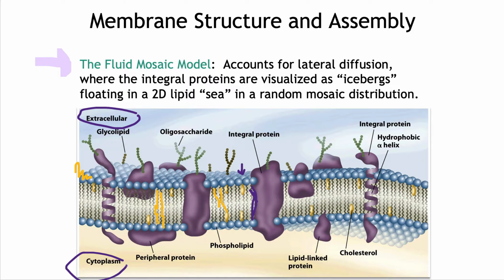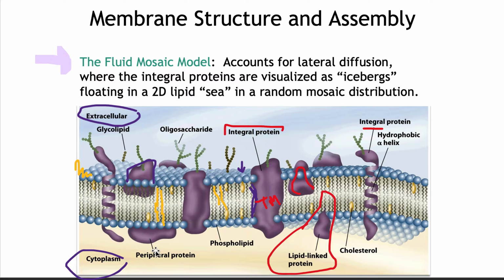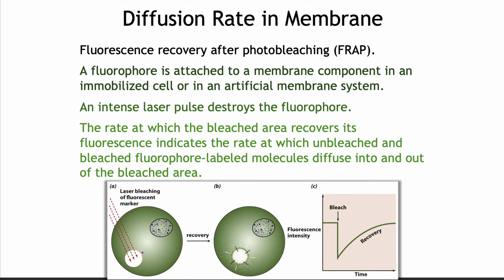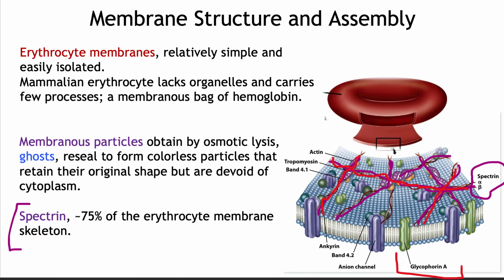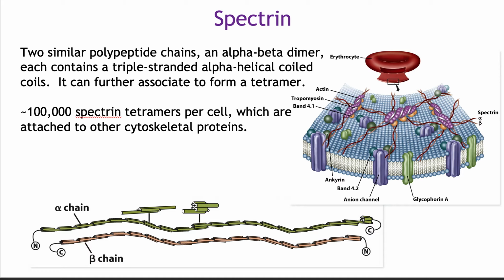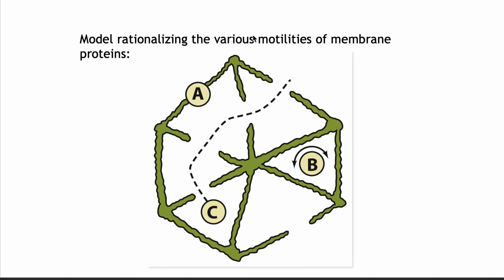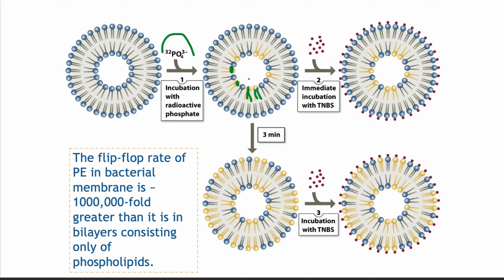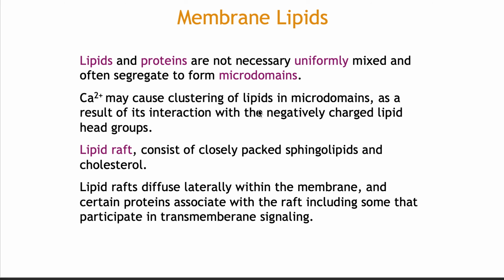Fluid Mosaic Model and Erythrocyte Membrane